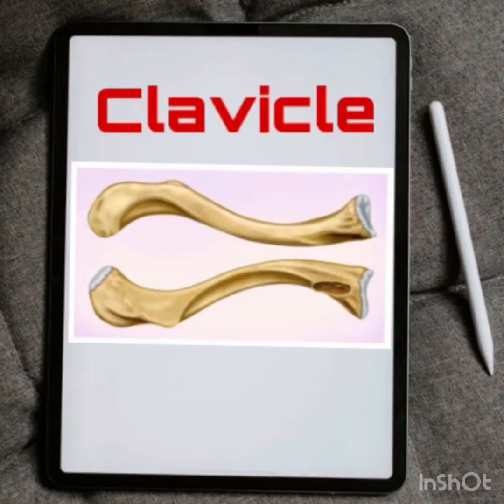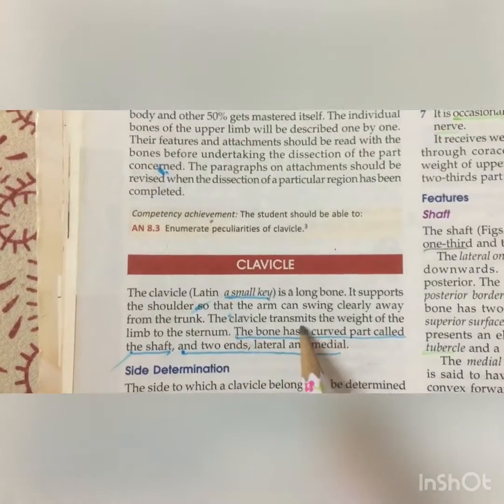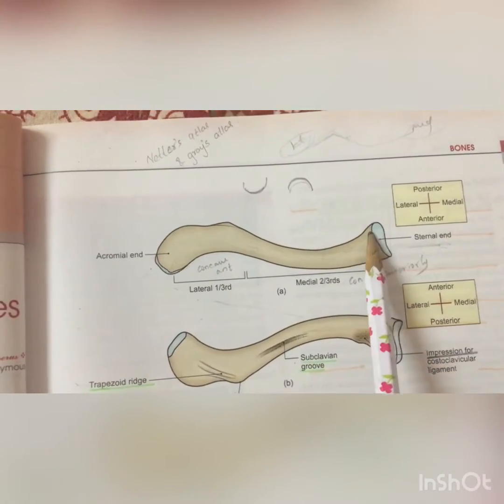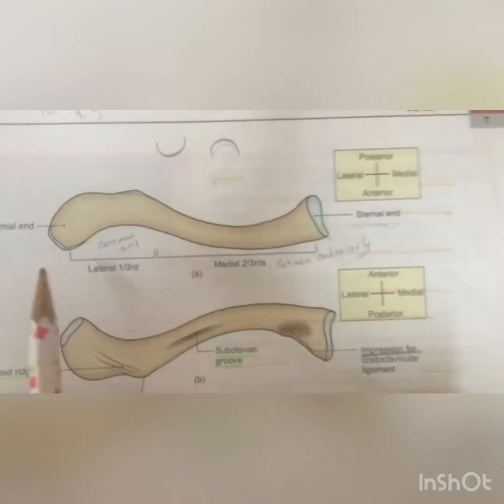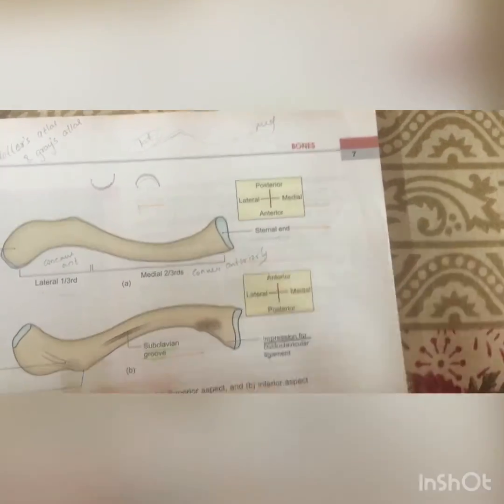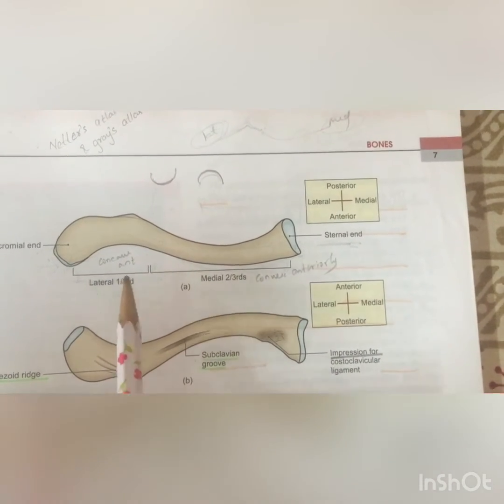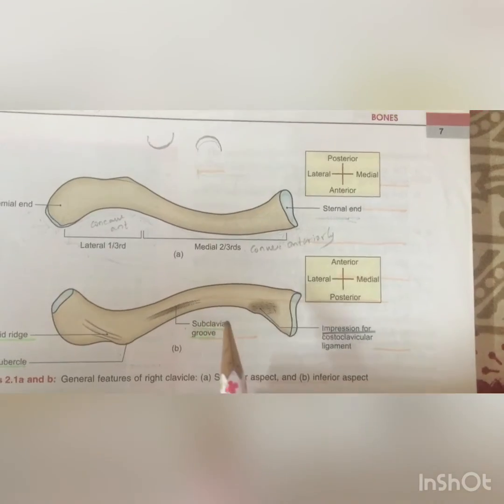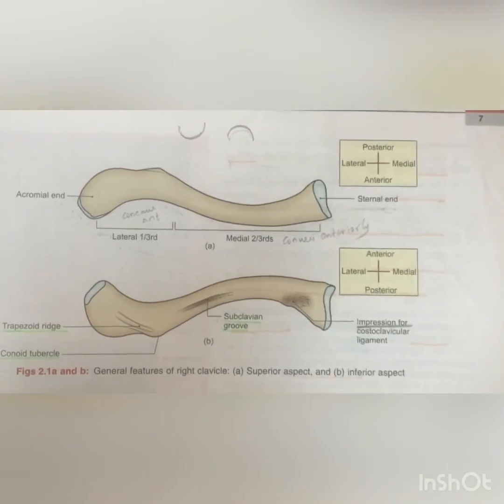Side determination of clavicle/made easy/Anatomy/Mbbs/clavicle